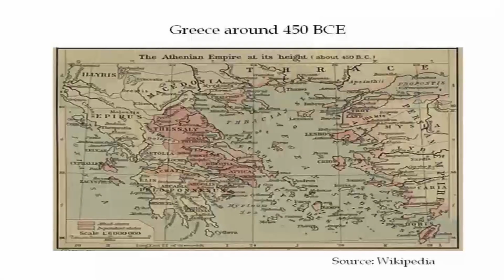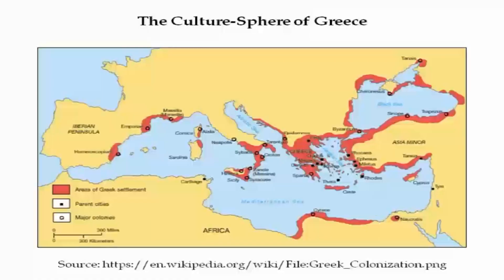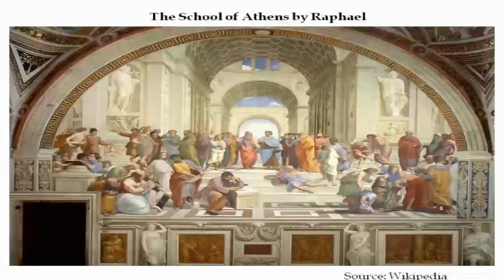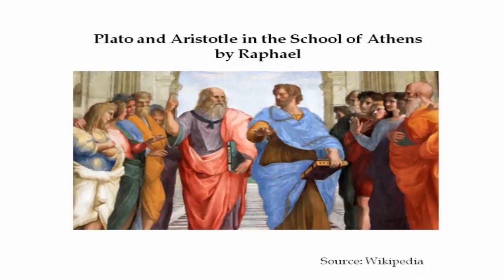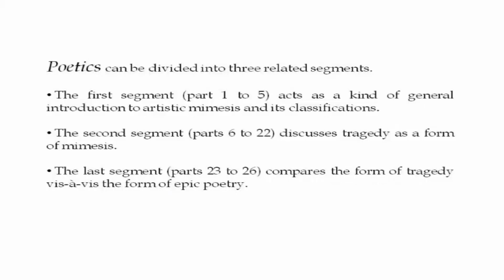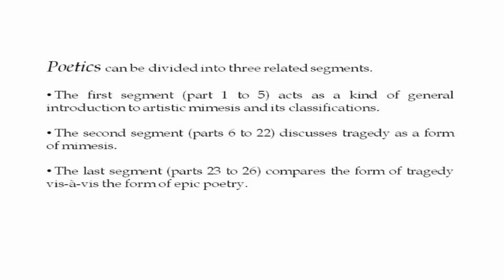noc18-hs31-Lecture 04-Literature & Mimesis Aristotle(I)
How Aristotles conceptualization of mimesis resembles or departs from Platos understanding of the term?A discussion on Aristotles Poetics.